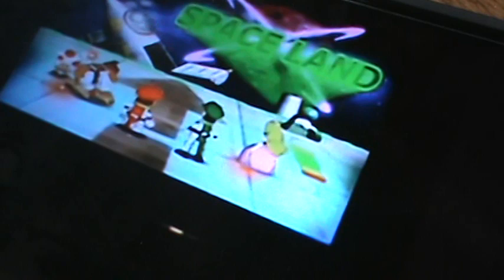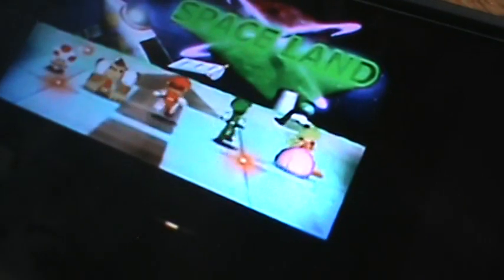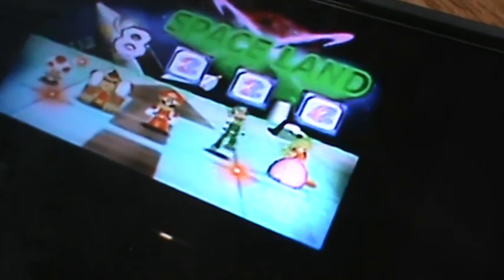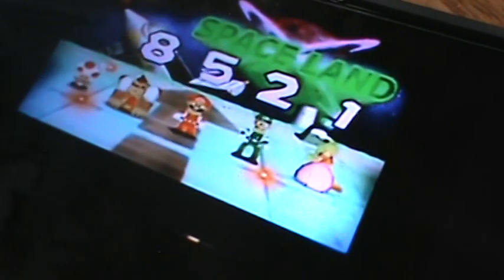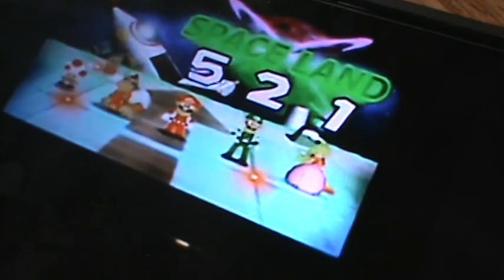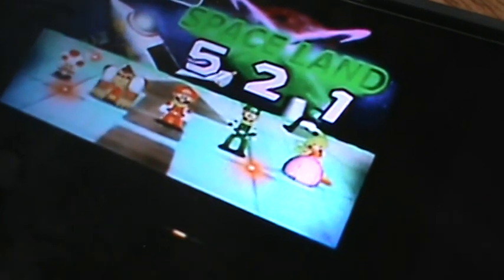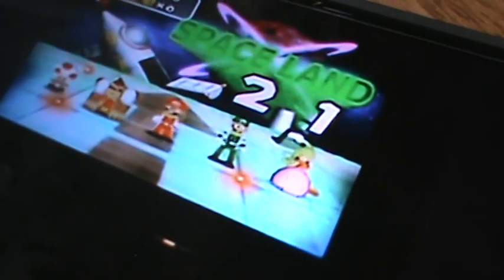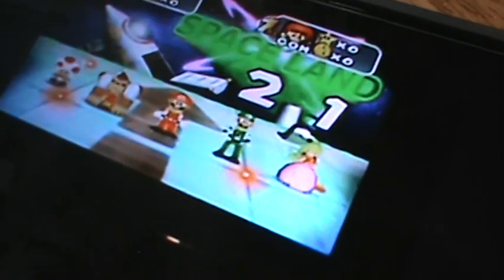Wild West Revue in Crazy Horse Saloon SixFlagsOverTexas Jul 12, 13, 14, 1996 Wild West RevueJul 1996